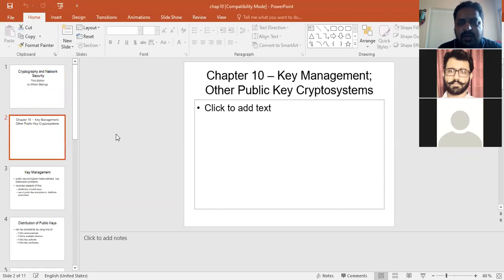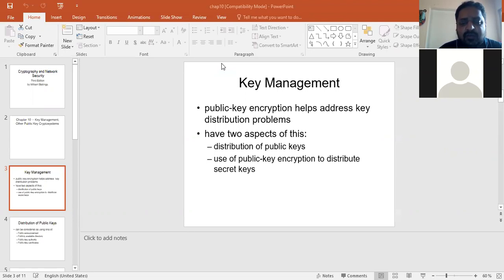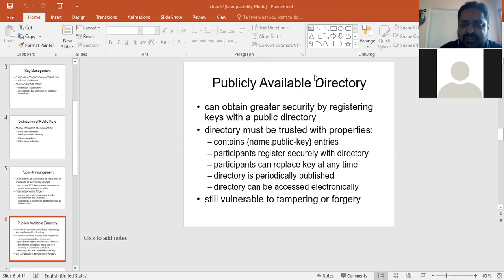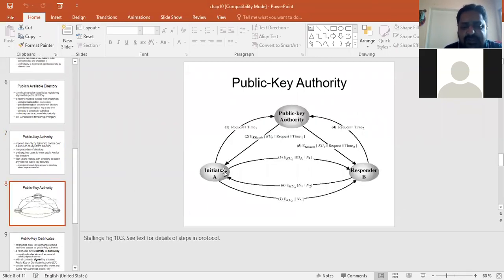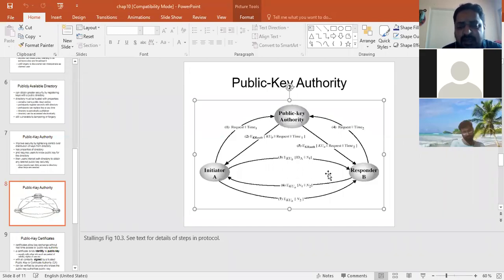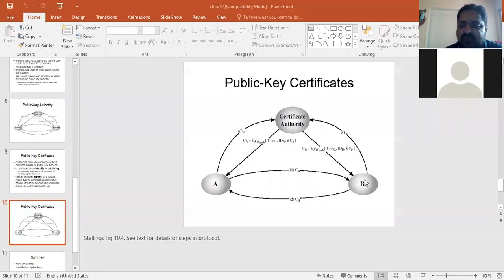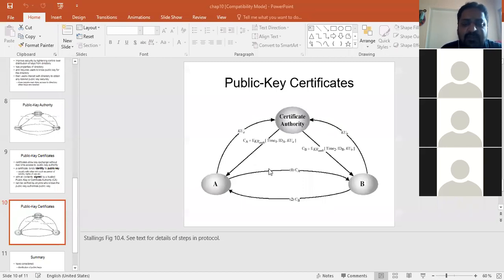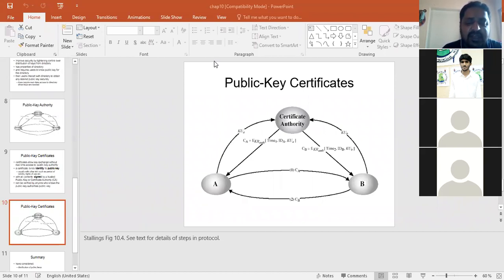Lecture10 Data Security M: Key Management